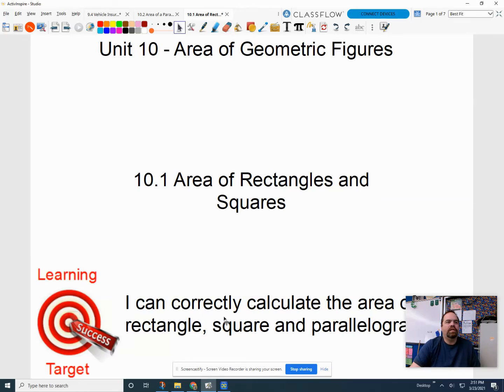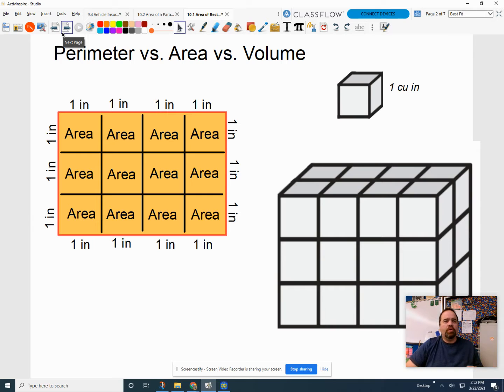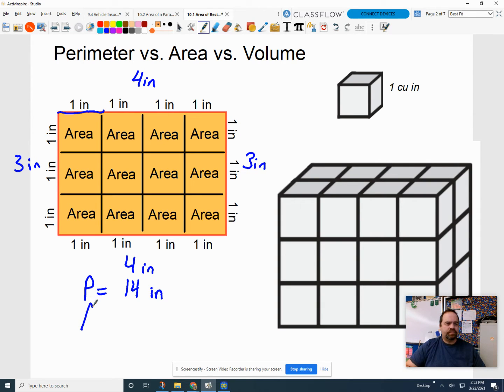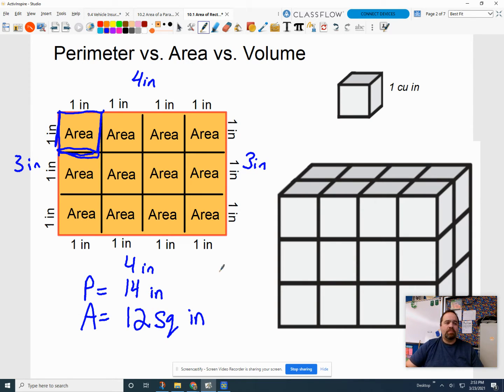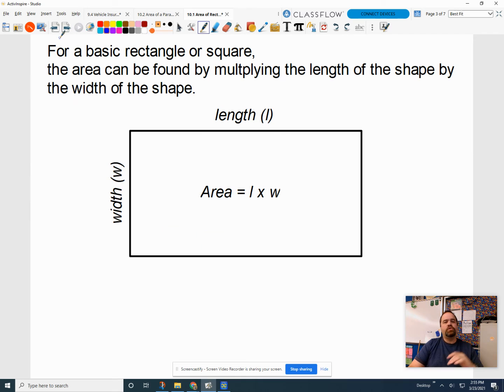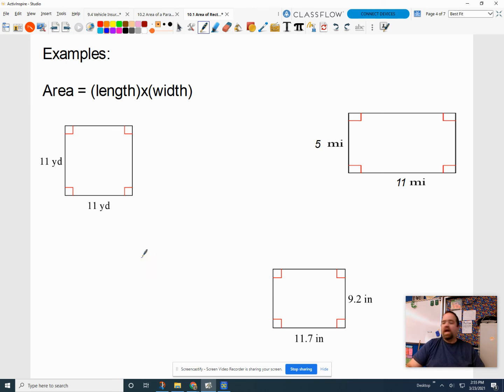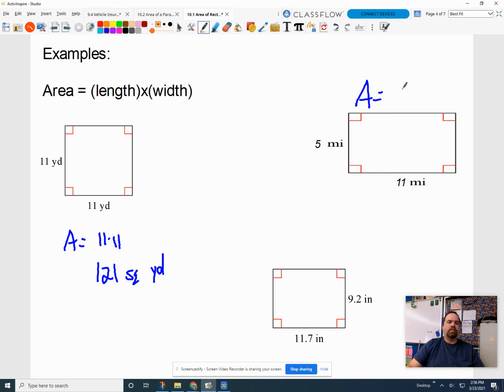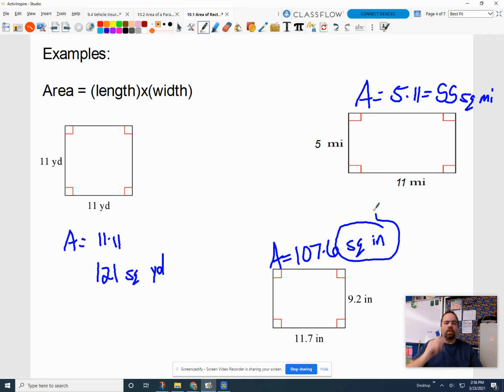10.1 Area of Rectangles and Squares